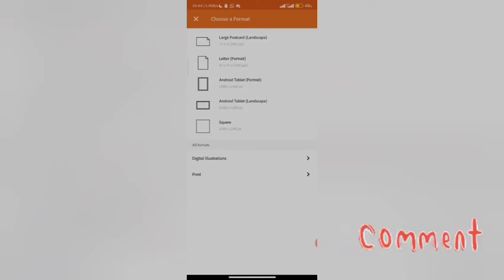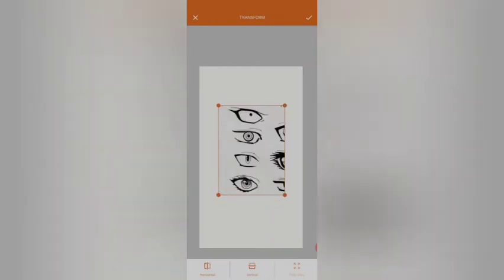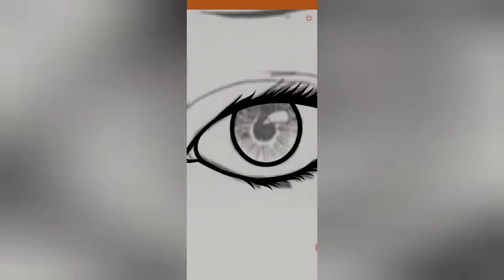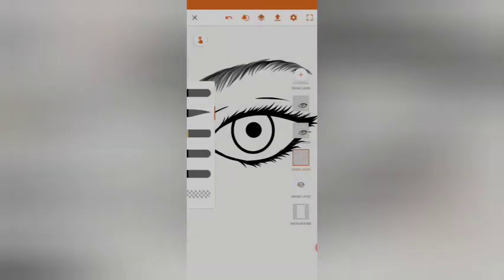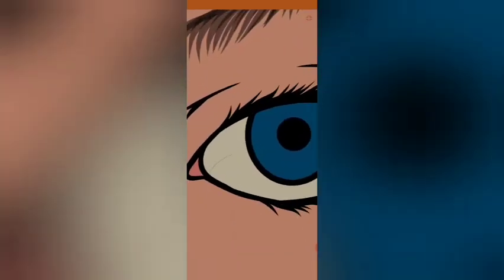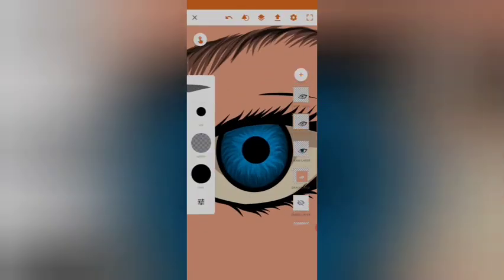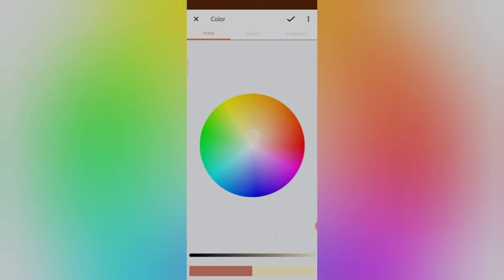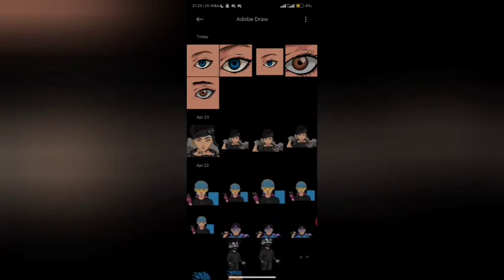Draw with your phone full tutorial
The need to make nlmoney from our homes using our mobile devices as an artist has become easier .. watch the video above and enjoy a quick tutorial on drawing and colour vector arts.
 or @iamchibudom
Download Adobe draw Apk from google using this link